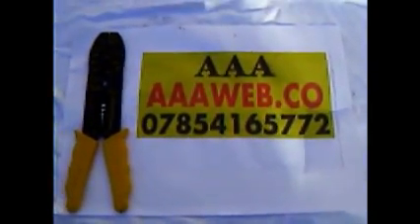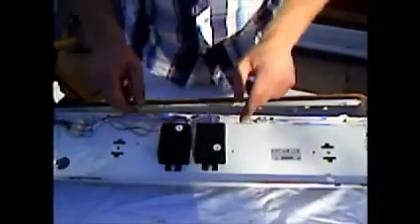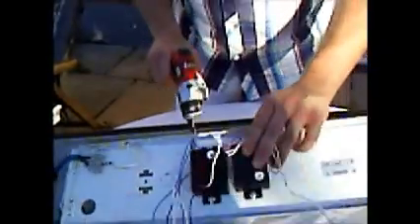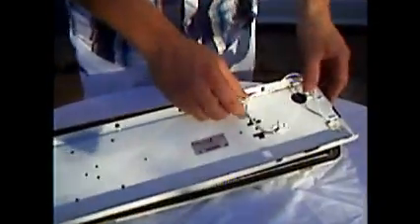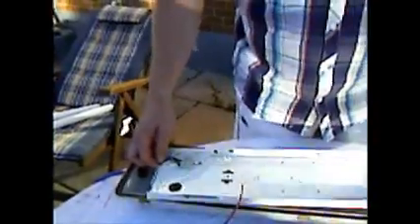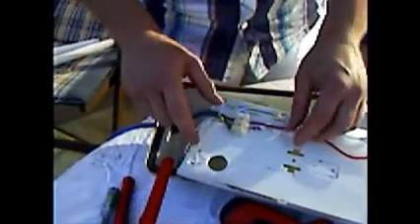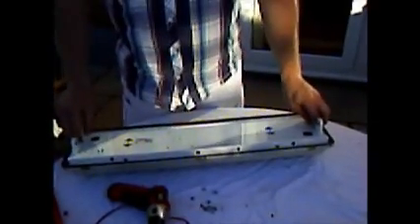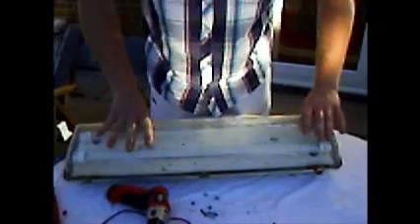FLUORESCENT TO LED CONVERSION GUIDE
MAKE SURE THE POWER IS ISOLATED BEFORE YOU START THIS IS A GUIDE ONLY FOR 12/24V DC ONLY !